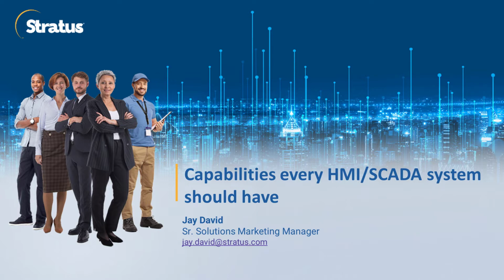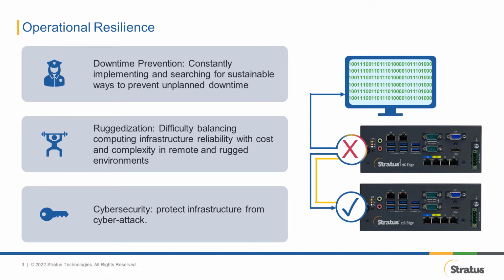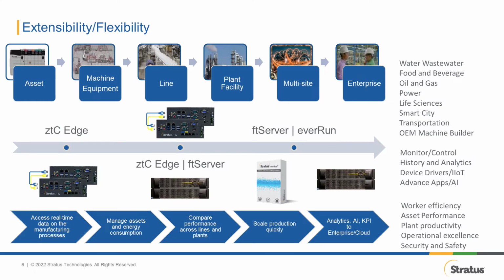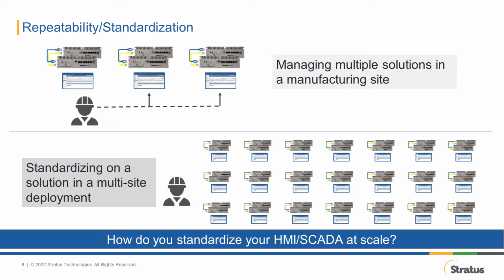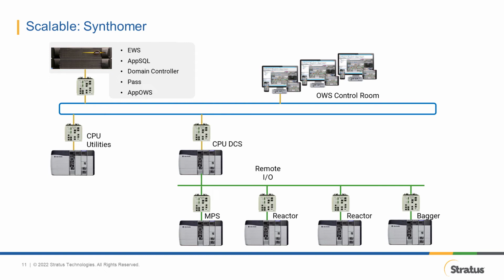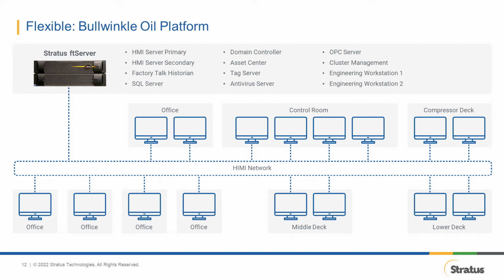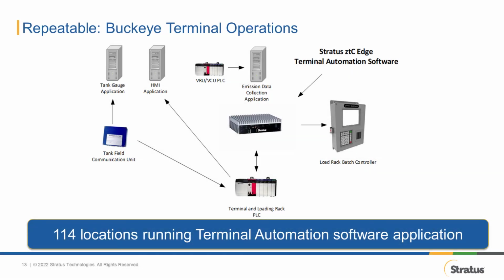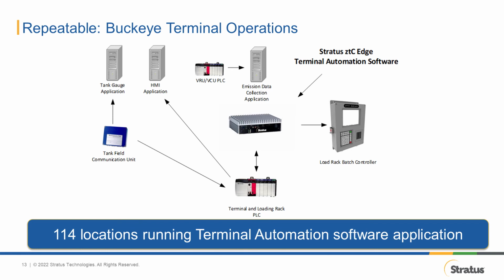Capabilities every HMI/SCADA system should have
In previous discussions, we talked about the value that Edge Computing provide HMI/SCADA systems through Workload Consolidation and Operational Resilience. In this video, we talk about three Capabilities every HMI/SCADA system should have:

Scalability
Extensibility
Repeatability

How does Edge Computing platforms help make this a reality? Let’s find out.